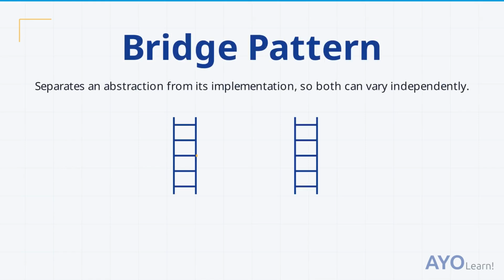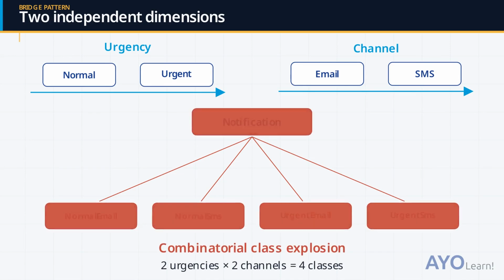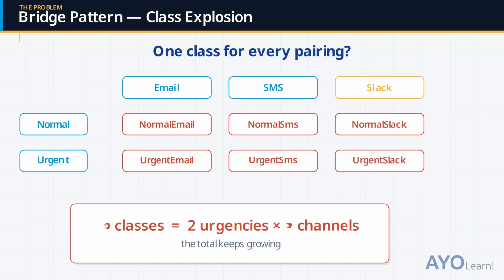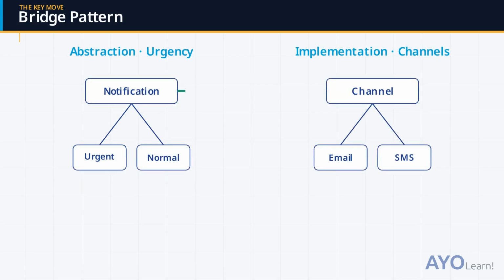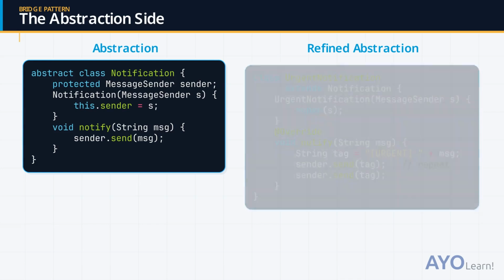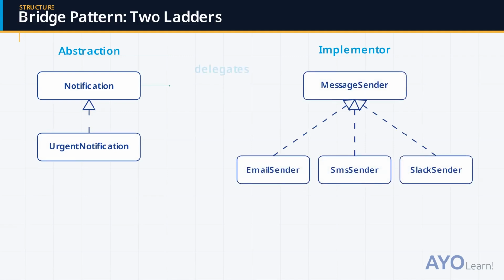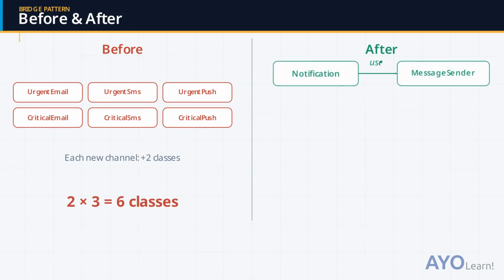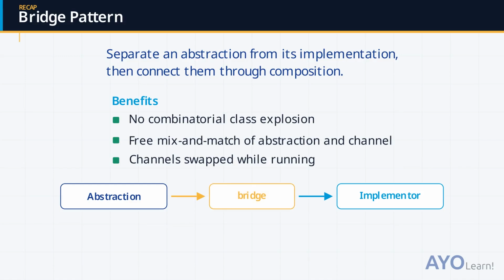Bridge Design Pattern Explained: Decouple Abstraction from Implementation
Stop fighting class explosion. Learn how the Bridge design pattern separates an abstraction from its implementation so both can evolve independently through composition.

Using a notification system example, this tutorial shows how mixing two dimensions—urgency (Normal, Urgent) and delivery channel (Email, SMS, Slack)—into a single inheritance tree leads to an explosion of subclasses like NormalEmail, UrgentEmail, NormalSms, and UrgentSms. The Bridge pattern fixes this by keeping urgency and channels as two separate hierarchies connected by a single bridge.

What this video covers:
- What the Bridge pattern is and the problem it solves
- How combining two axes in one inheritance tree causes class explosion
- Separating an abstraction hierarchy from an implementation hierarchy
- The Implementor side: the MessageSender interface with EmailSender, SmsSender, and SlackSender
- The abstraction side: Notification and UrgentNotification delegating through a MessageSender
- Using composition instead of inheritance to connect the two hierarchies
- Swapping delivery channels at runtime
- How adding a new channel or urgency level means writing just one class
- Turning multiplication of subclasses into simple addition

By the end, you will understand how the Bridge pattern delivers free mix-and-match flexibility, no class explosion, and runtime swapping through the core roles of Abstraction, Bridge, and Implementor.